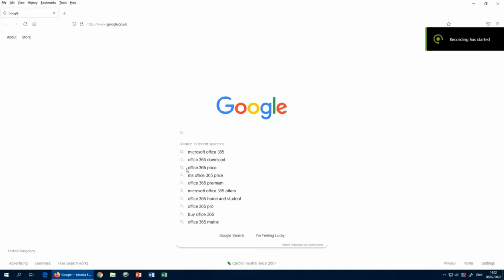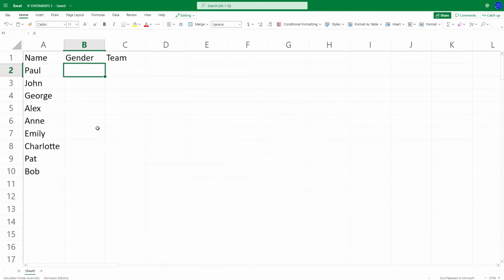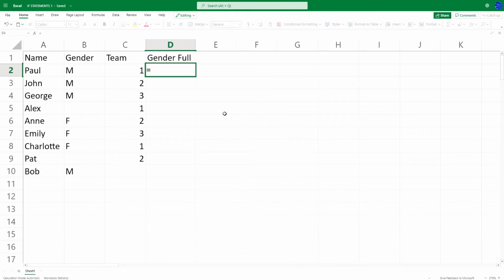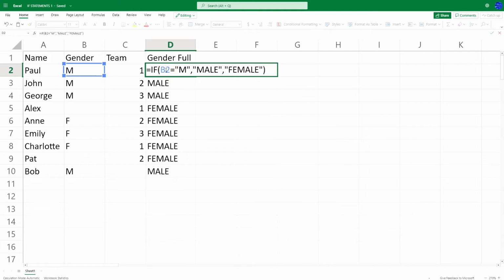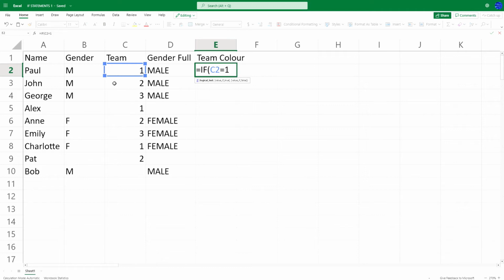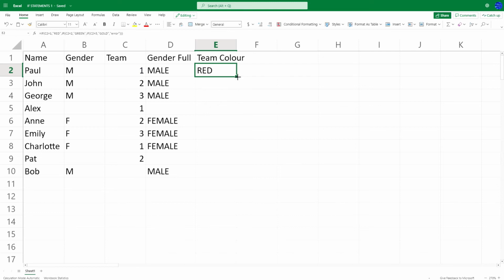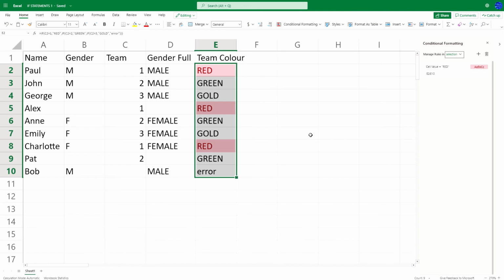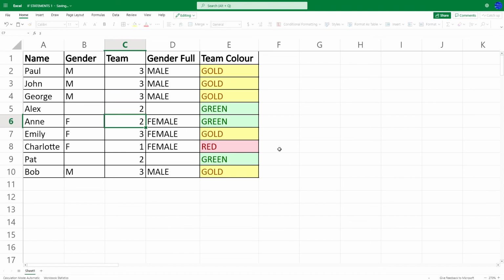Office 365 Spreadsheets IF statements 1